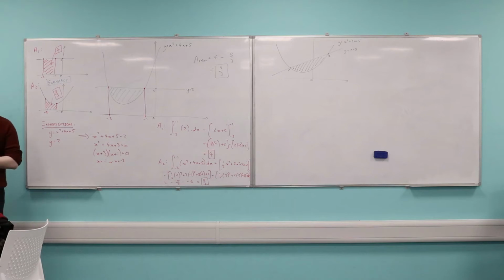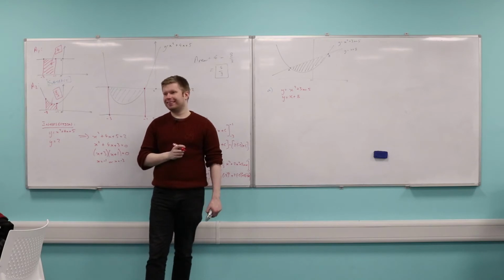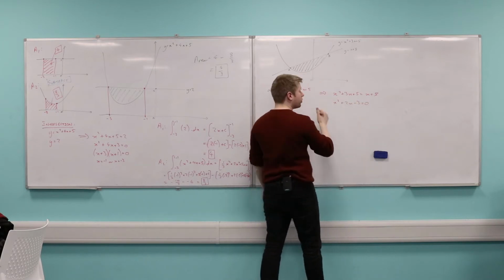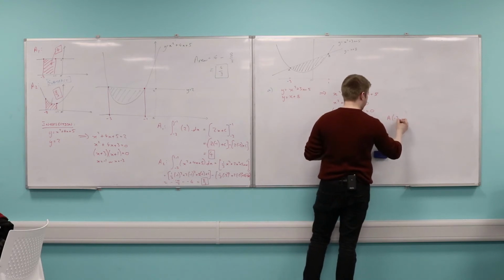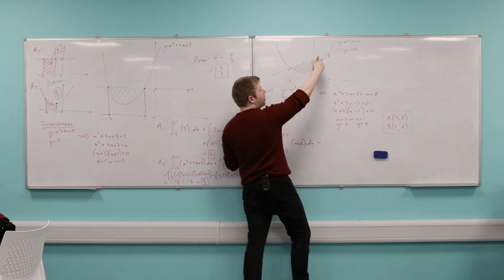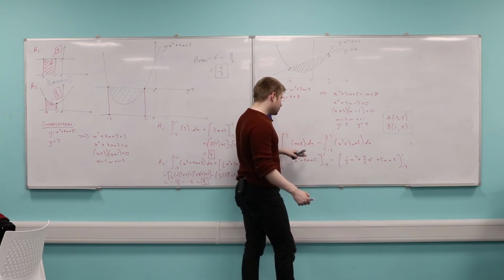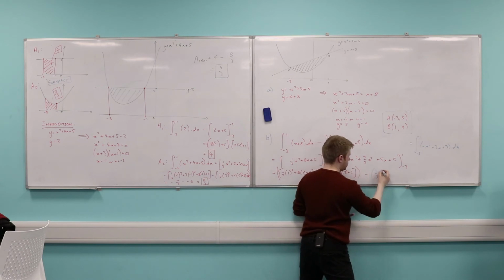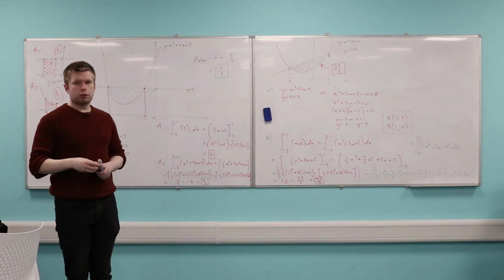Integration (6 of 7: Area Between Curves Example)